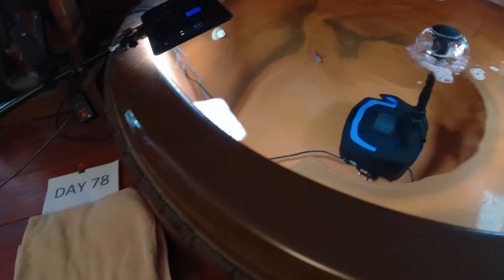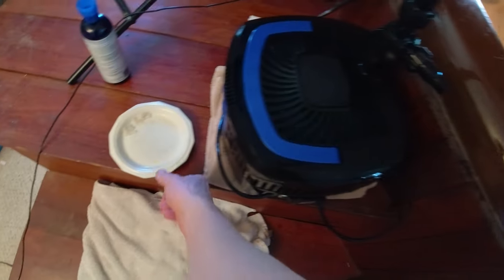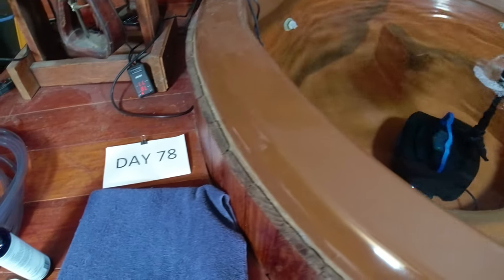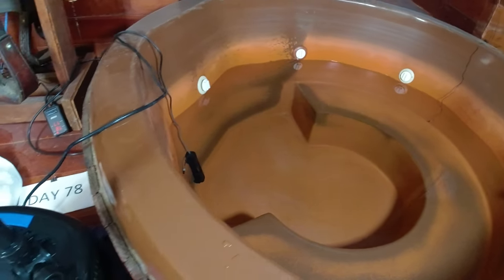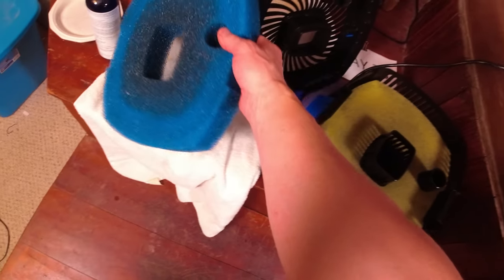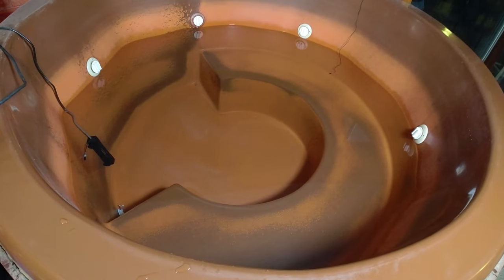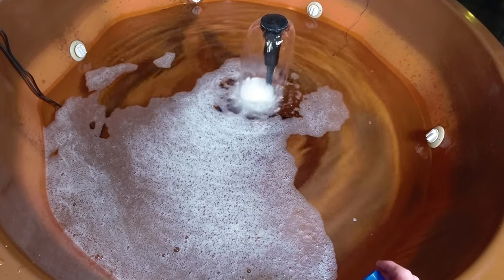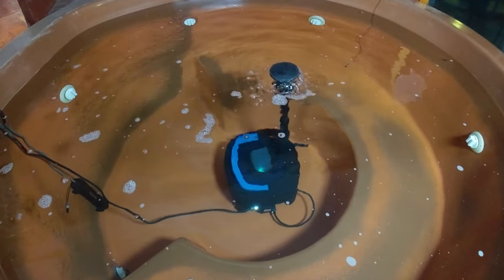Day 78 - Daily Red Tail Catfish Vlog! Watch them Grow!